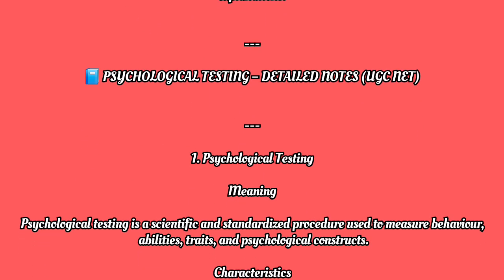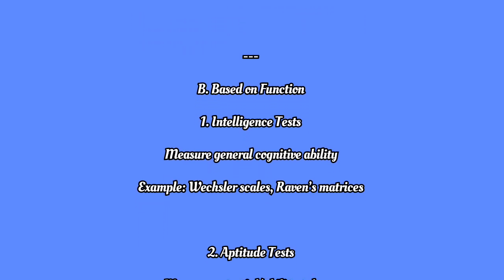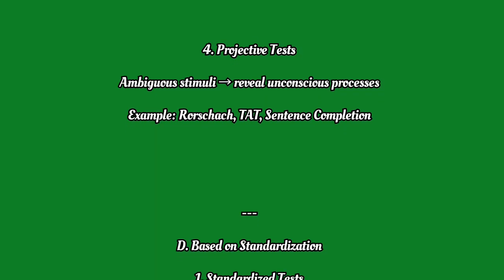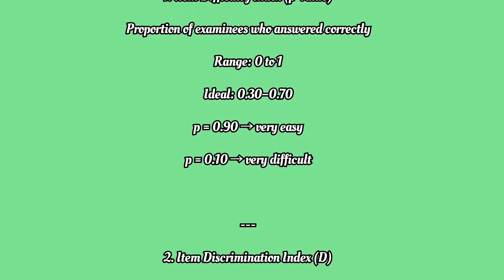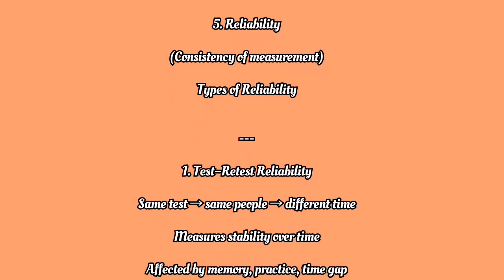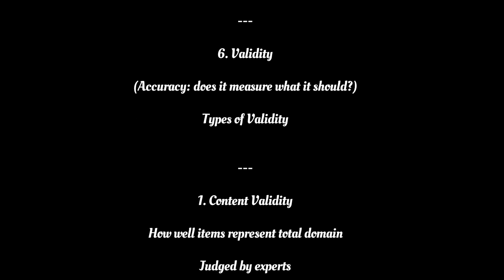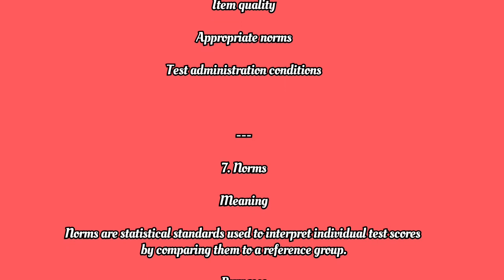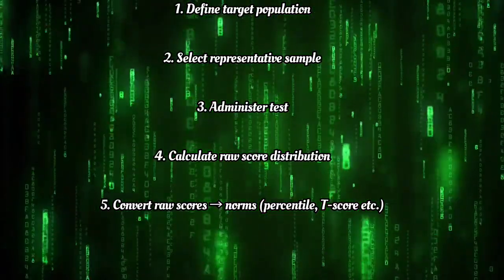UGC NET PSYCHOLOGY UNIT 3part -1short notes